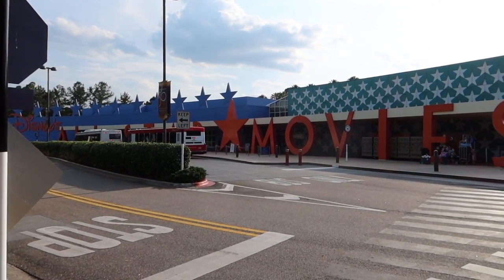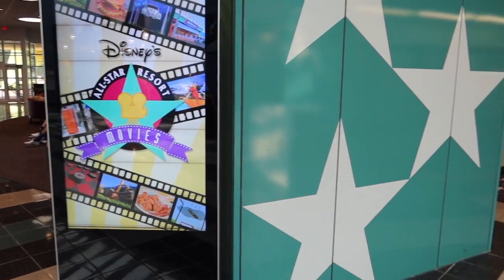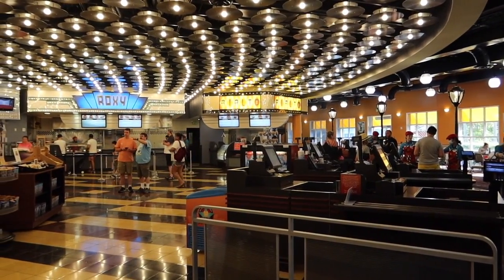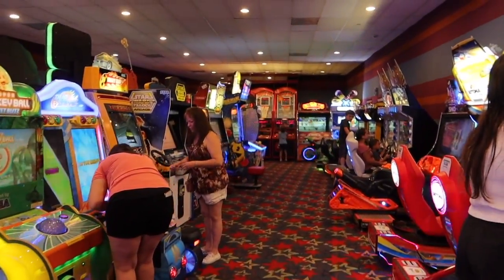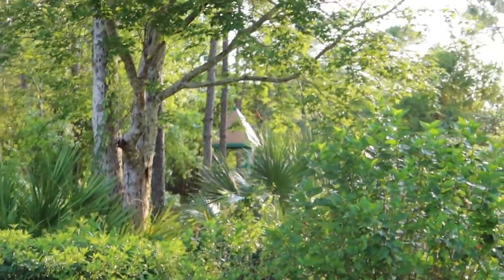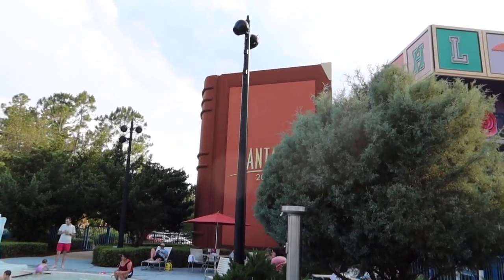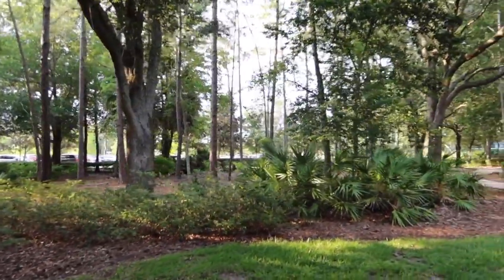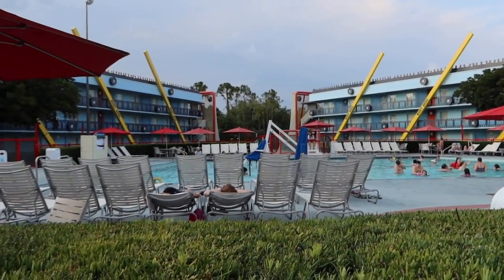Disney's All Star Movies Resort | Walt Disney World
Explore Disney's All Star Movies Resort with me as we walk around the resort grounds, see the larger than life iconic movie statues, look in to the Fantasia Pool, and talk about one of the best of the value resorts category! Disney's All Star Movies Resort could be a wonderful, budget & family friendly option to consider for your next Walt Disney World resort stay!